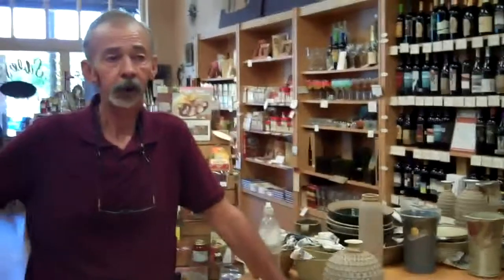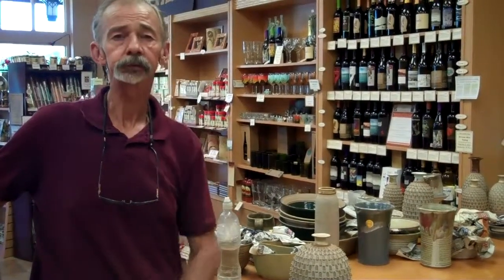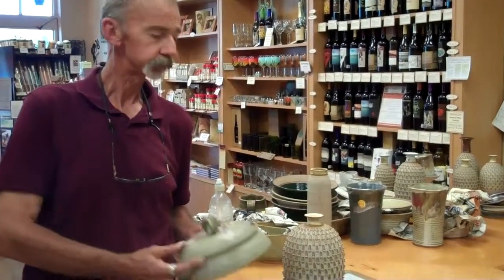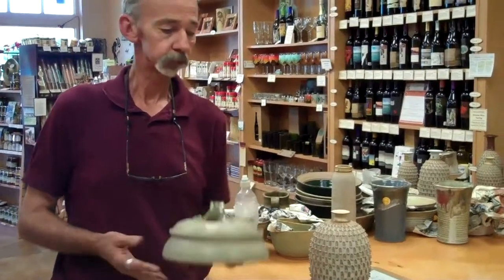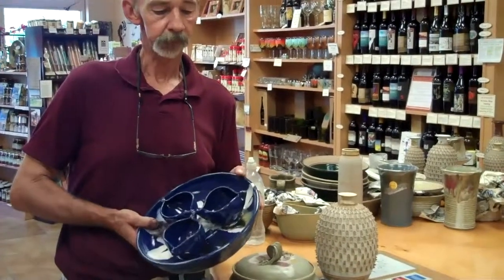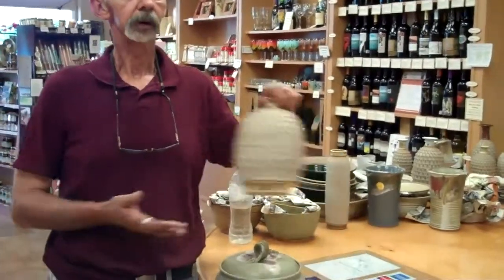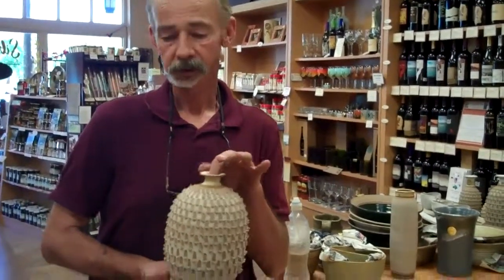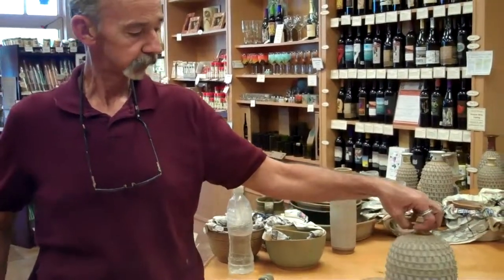Sibley's West Profiles: Gary Houston on Pottery